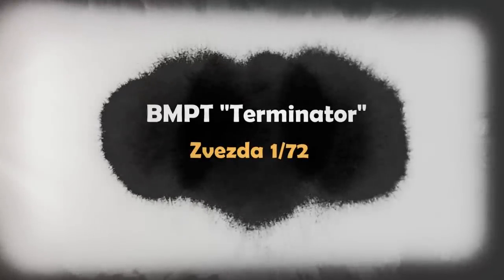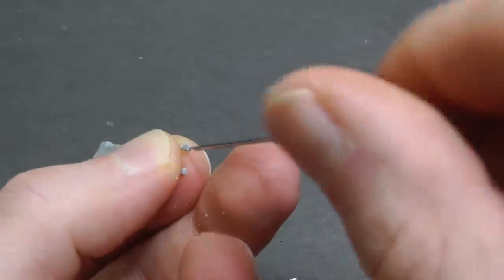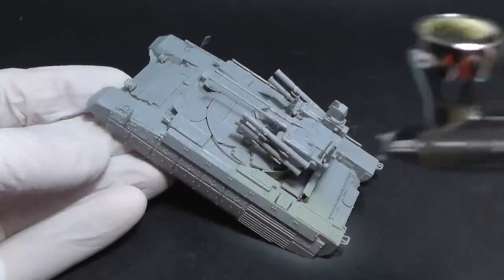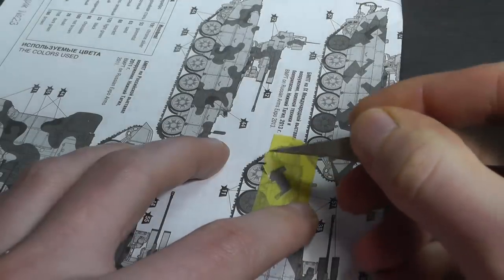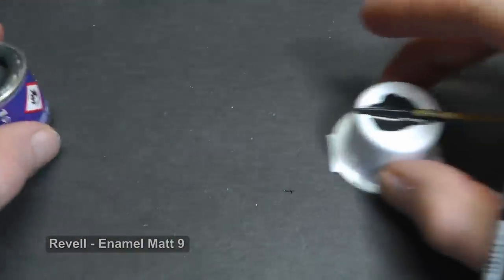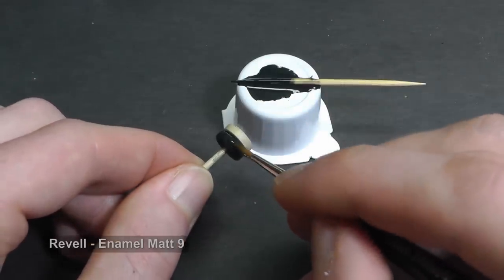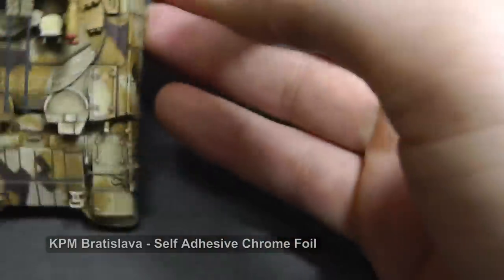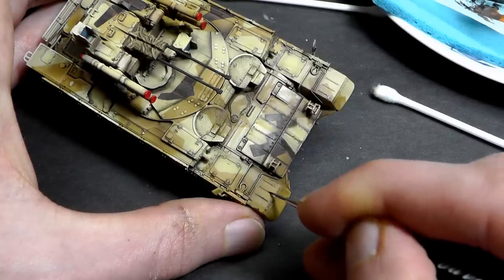BMPT Terminator 1/72 Zvezda - Tank Model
David Damek